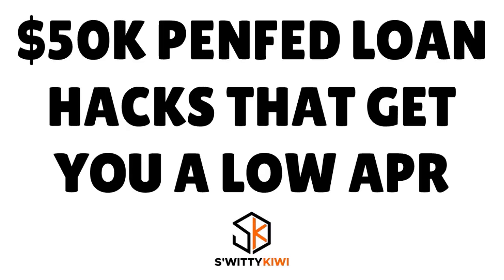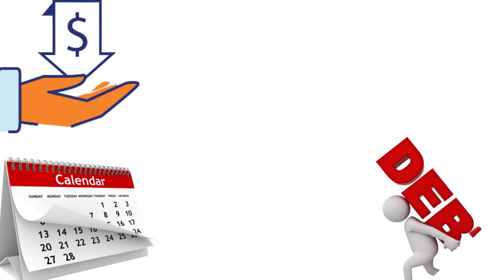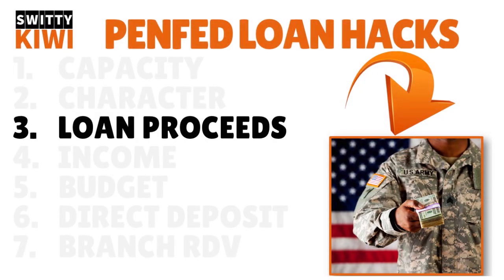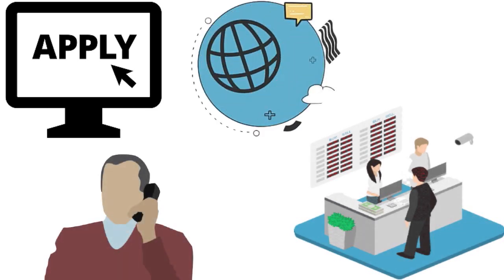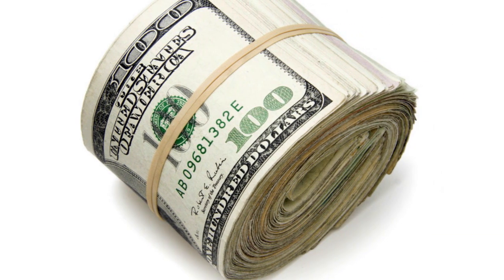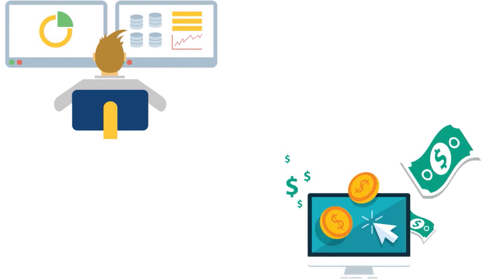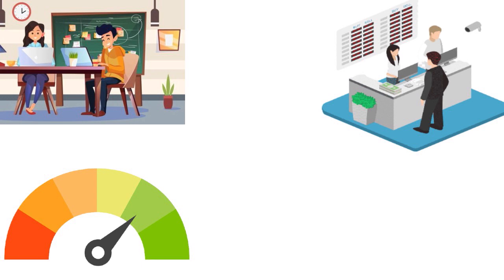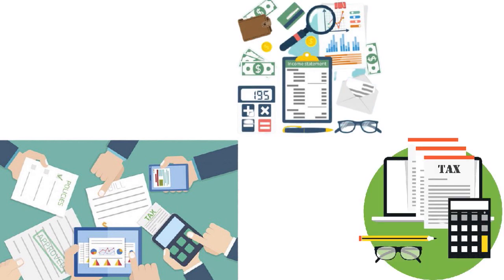$50K PenFed Loan Hacks That Always Get You a Low APR and Massive Amount, Regardless 🔶 CREDIT S3•E583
$50K PenFed Loan Hacks That Always Get You a Low APR and Massive Amount, Regardless. Want a PenFed personal loan for a large amount and low APR? Lucky you! Watch this step-by-step now.